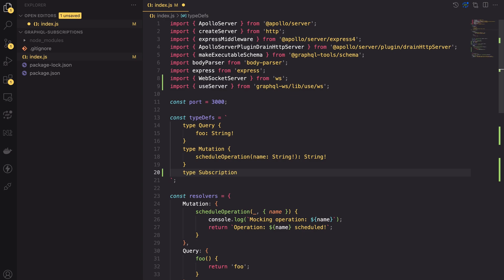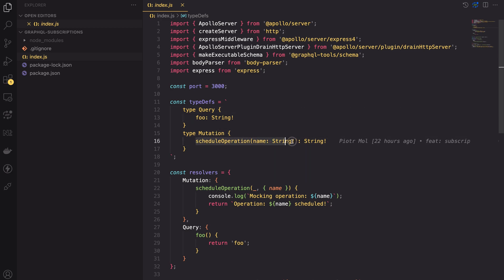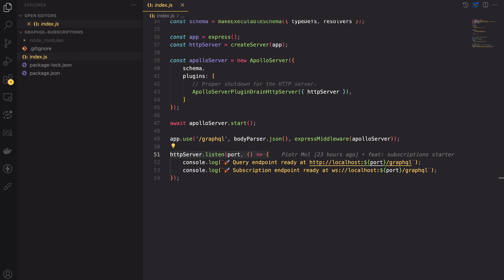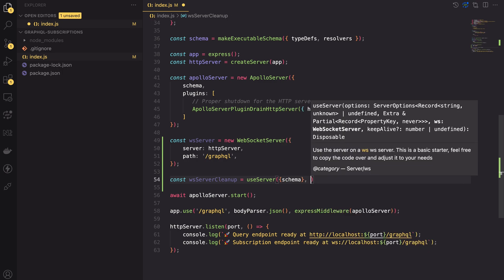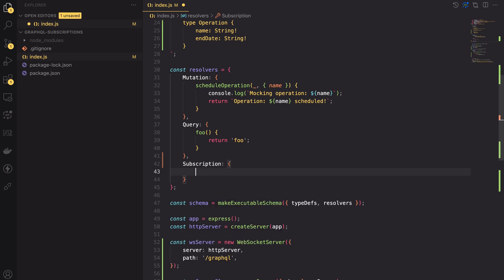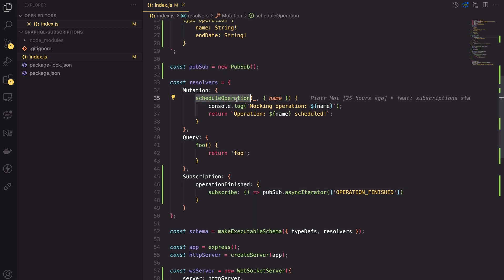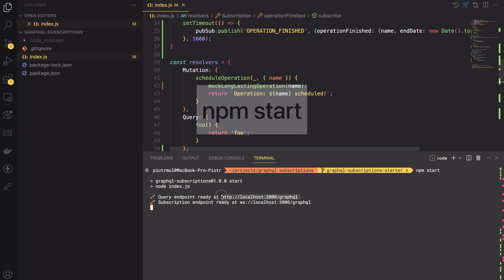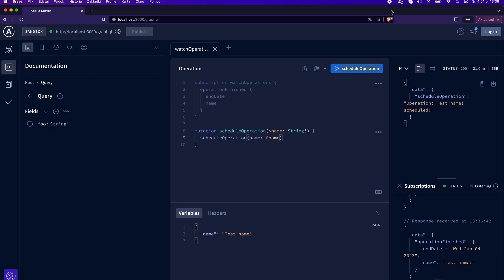GraphQL subscriptions in Apollo Server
Learn what are the GraphQL subscriptions and how to implement server sent events using apollo server. This video tutorial gives you a simple, hands-on example of how to create websocket based subscriptions. After watching this video, you will have a knowledge of possible applications of GraphQL subscriptions.

00:00 Introduction
00:43 Explaining starter code
02:59 Updating apollo server
04:29 Adding subscription to schema
04:55 Adding resolver function for subscription
06:22 Emitting message
07:49 Testing subscriptions in apollo studio